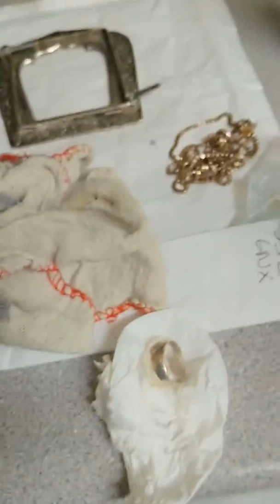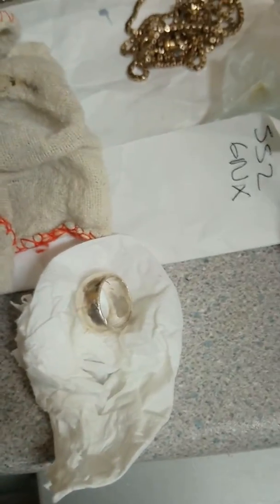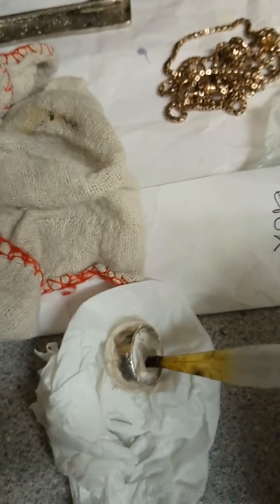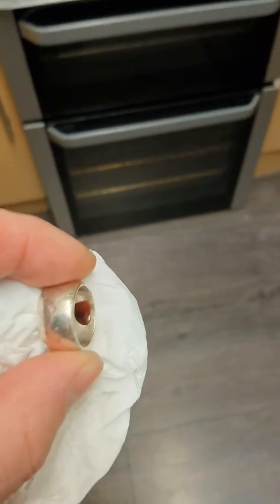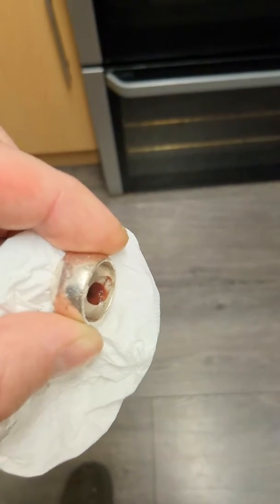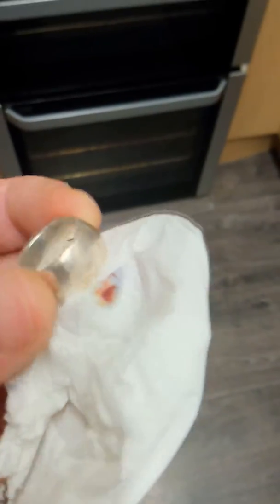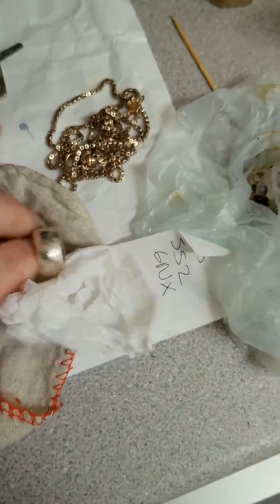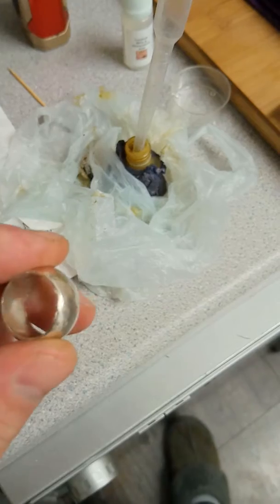What should your test look like if real silver (acid test)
What color the acid should go on your silver test,, explained in detail, thanks for watching, please leave a comment below and like 👍 and share and press the notification bell 🔔 for more useful videos and funny ones of course